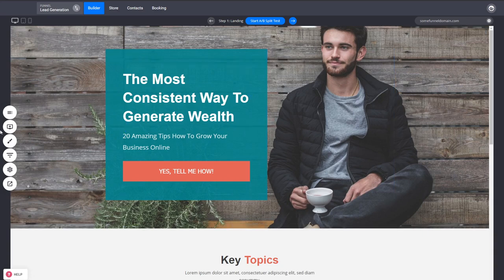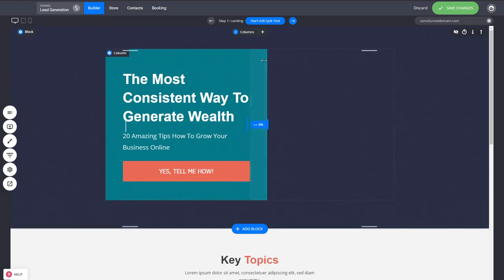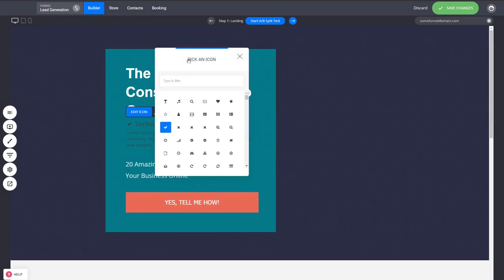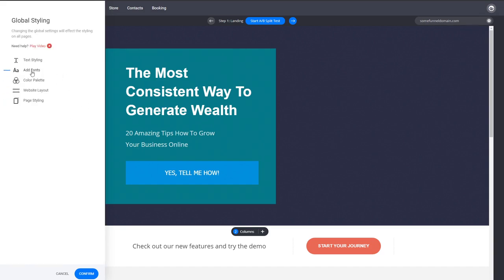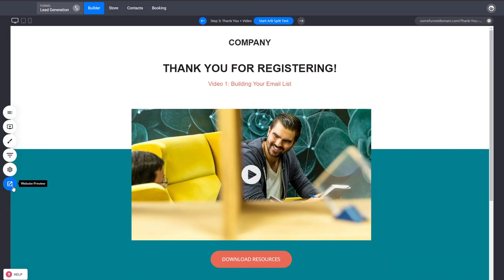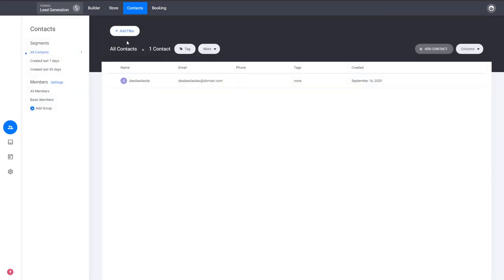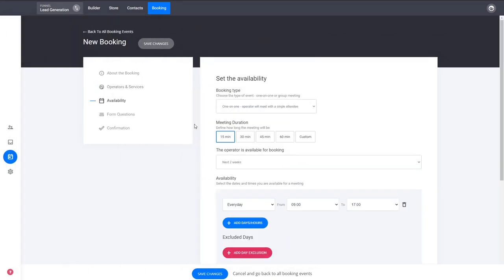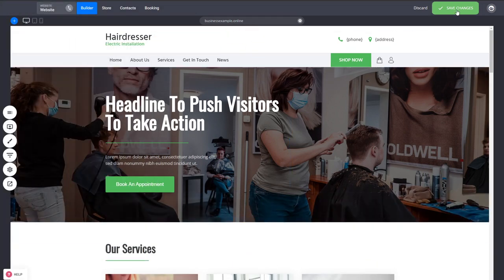Swing-Lab | Platform Overview